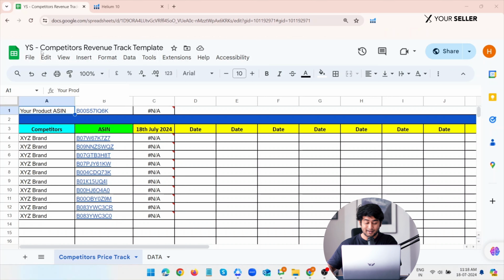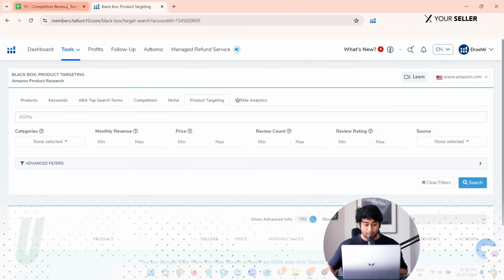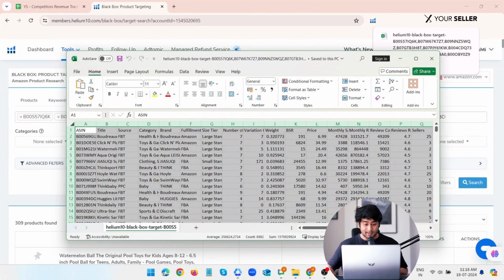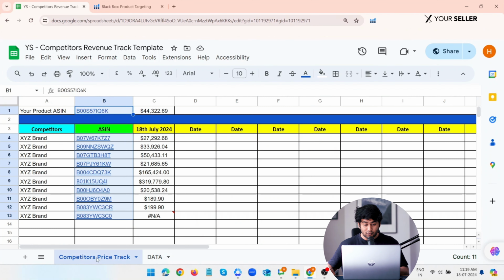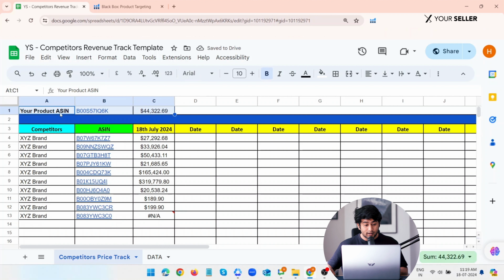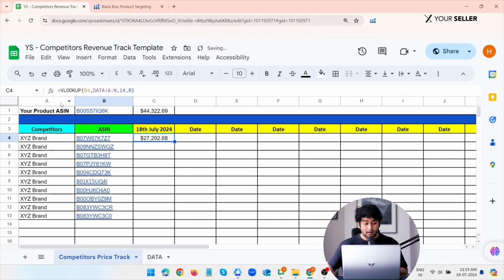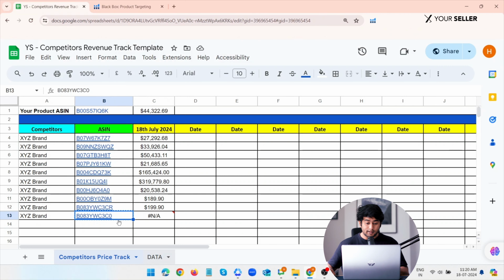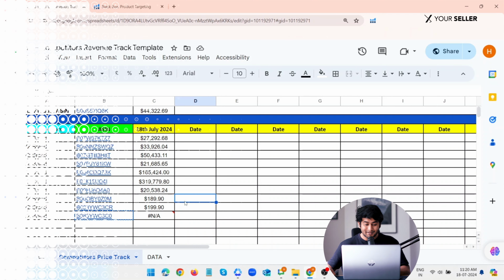How You Can Track Competitors' Revenue on Amazon with Helium 10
Learn how to track your competitors' revenue on Amazon using Helium 10. In this tutorial, Harsh from Your Seller demonstrates a straightforward method to gain valuable market insights, optimize your product offerings, and enhance your marketing strategies by understanding your competitors' performance.

About:
Understanding your competitors' revenue can provide valuable insights into market trends and help you identify opportunities, optimize product offerings, and improve your marketing strategies. Join Harsh as he explains how to efficiently track your competitors' revenue using Helium 10.

Amazon Competitor Analysis
Track Competitor Revenue on Amazon
Helium 10 Competitor Revenue Tracking
Amazon Sales Insights
Competitor Revenue Tracking
Amazon Market Trends
Amazon Product Research Tools
Helium 10 Black Box Tutorial
Competitive Analysis on Amazon
Amazon Revenue Tracking Tools

"Timestamps"
0:00 Track Competitors Revenue on Amazon Using Helium10
0:34 How to Track Competitors Revenue on Amazon